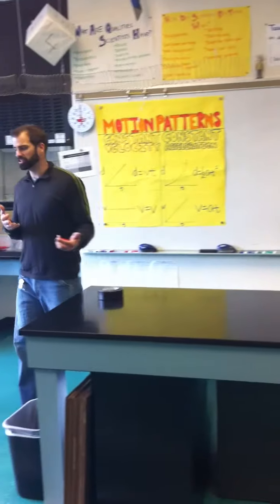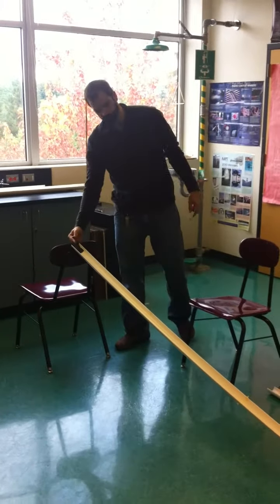ALT 2 Day 2 Ball on Ramp Experiment